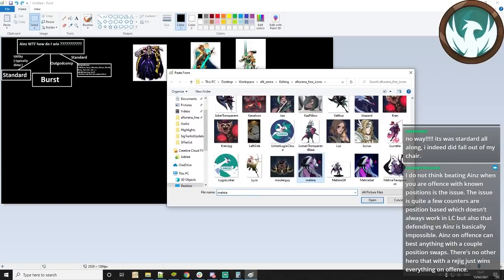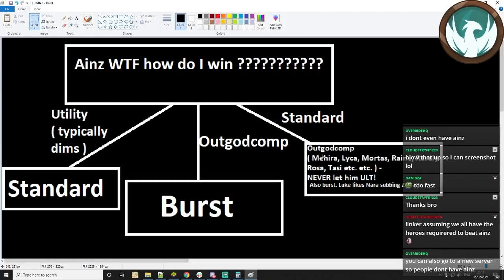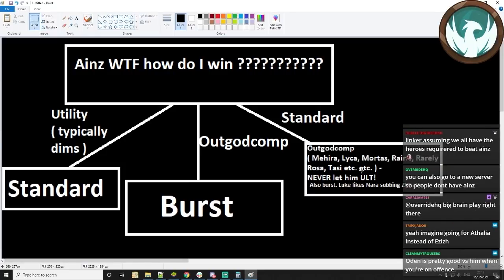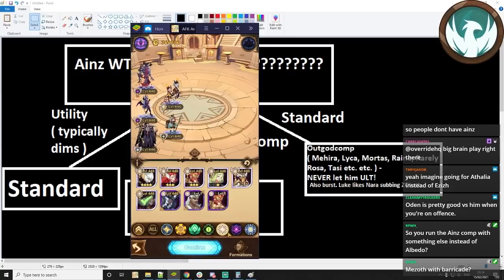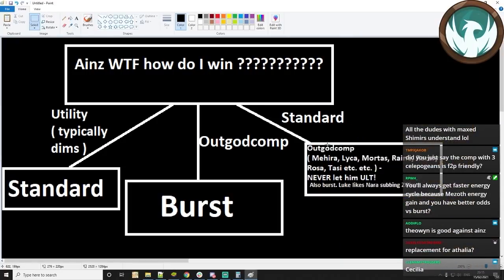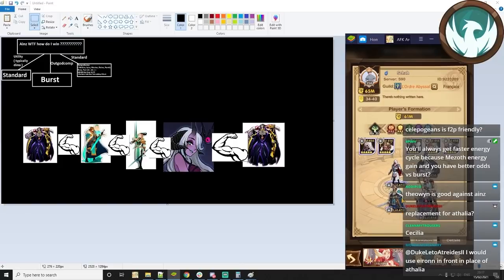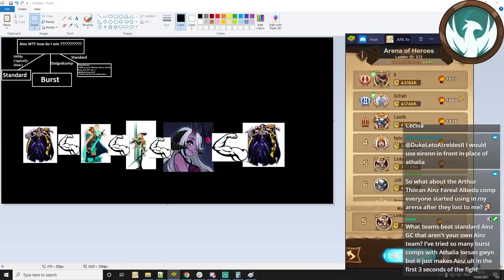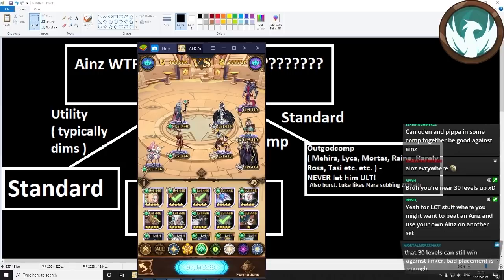AFKArena: Endgame PVP - Countering Ainz.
One of the most common questions I get, answered alongside many tidbits of PVP knowledge. It's time to WIN PVP.

The list is by no means extensive, I'm sorry for chat covering a bit of it. Thumbnail isn't me, Let me know what you think about the video below, and I really appreciate the support recently, good times :)

Become a Linker Member to support me, get the hot takes before everyone and many other perks!

I'll try to stream to get you people more content

Play AFKArena on PC easily with no ads using this BlueStacks link, test server available

With many different mobile games for competitors like Raid Shadow Legends, Draglia, Idle Heroes, Arknights and even Genshin Impact, AFKArena still distinguished itself in the field with a unique play experience, synergies, strategy, planning and much more, and I'm here to cover that :)

And for now, I've been Linker - PEACE!